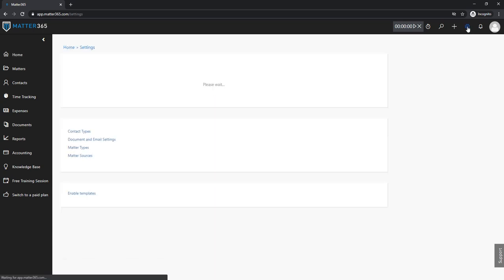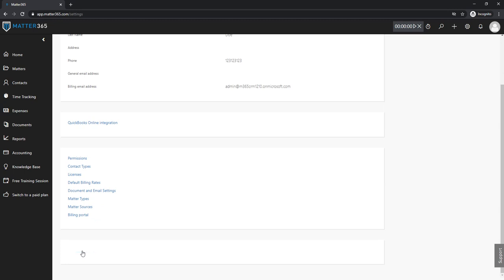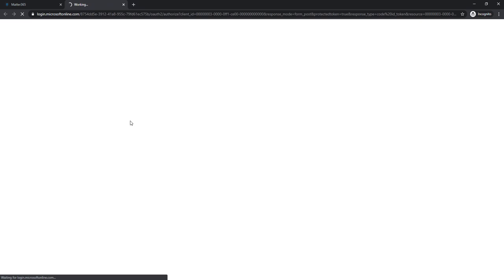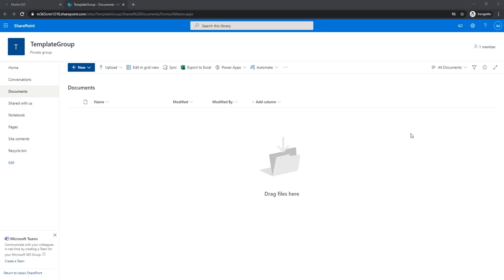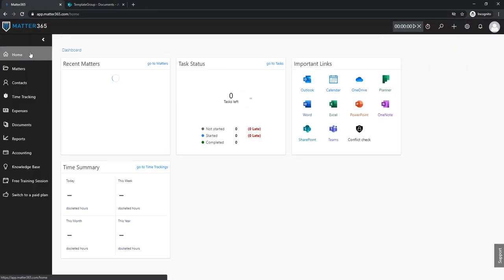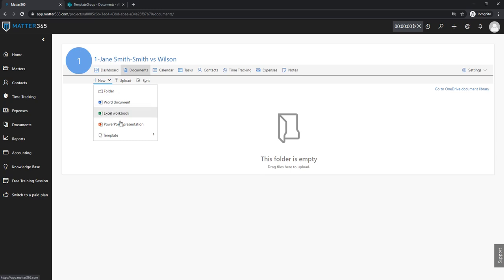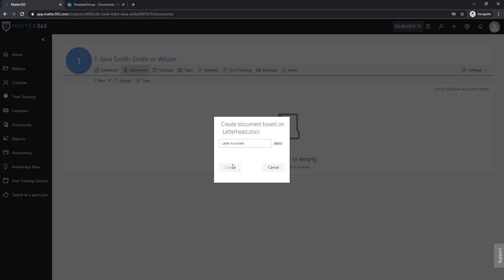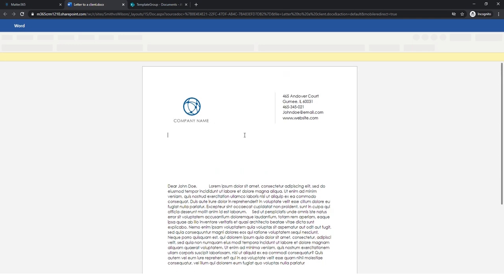Templates Management Microsoft 365 Add-on - Getting Started with Matter365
In this video, we show you how to save time by setting up and managing your templates library with Matter365, the seamless add-on that makes Microsoft 365 feel like it was built for law firms.

For more help and knowledge base articles, visit our support

Interested in learning more? See what the experts have to say

Welcome to Matter365, the first legal practice management solution fully-integrated with Microsoft 365 and Microsoft applications. A perfect tool to leverage Office 365 for Lawyers, Matter365 allows you to easily create a matter, categorize your documents and email, and track and bill your time. Want to become an agile law firm? Curious if your current legal case management software is holding you back? Our matter management solution saves time, reduces administrative headache, and increases revenue, so you no longer need to search for legal software ever again.